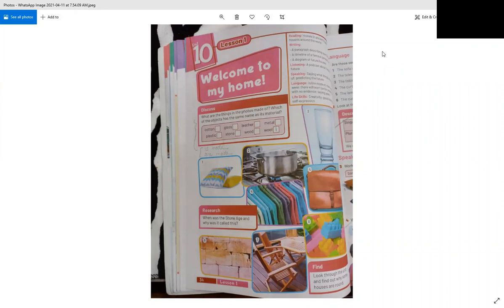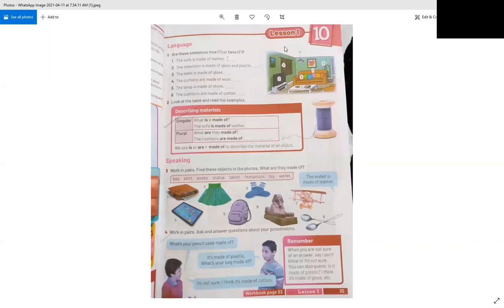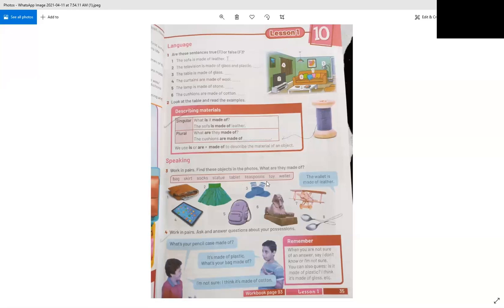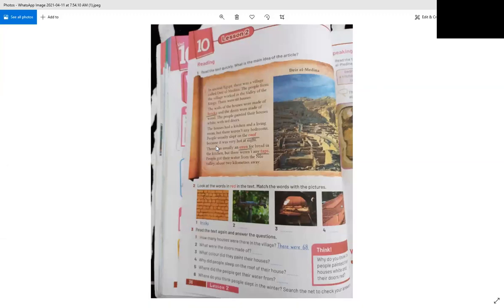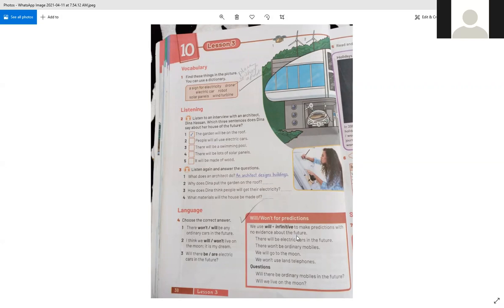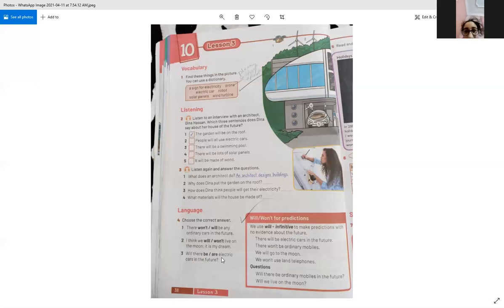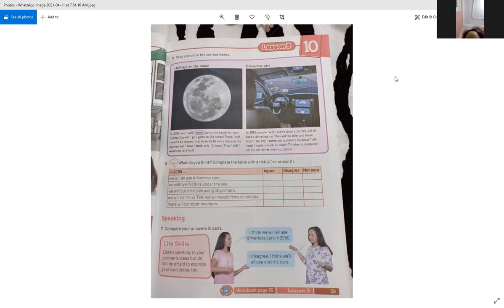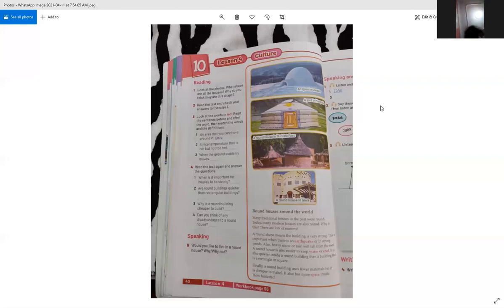ايمان صادق لغة انجليزية الصف الاول الاعدادى الفصل الدراسي الثاني unit 10